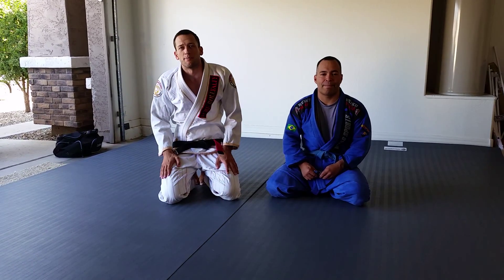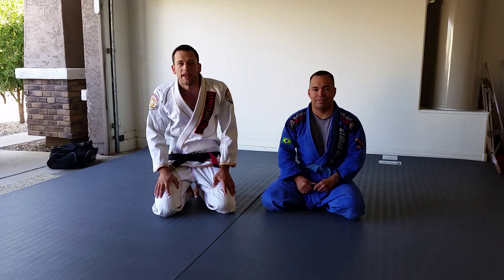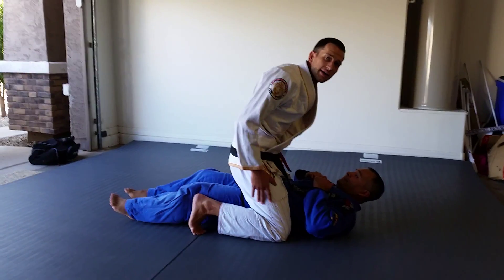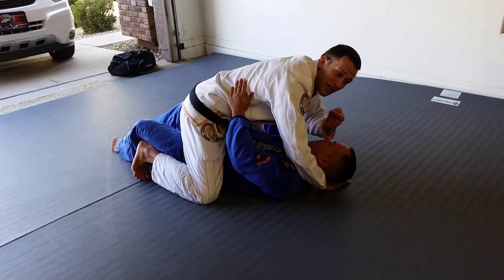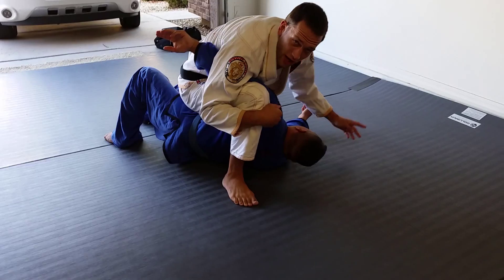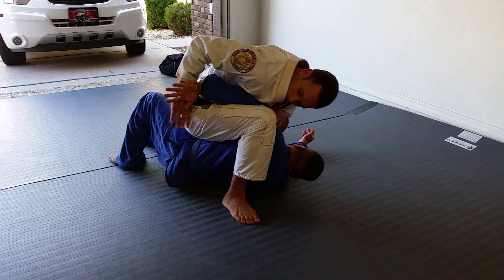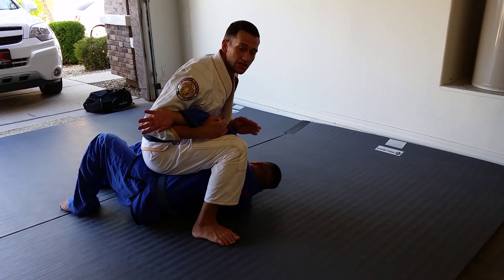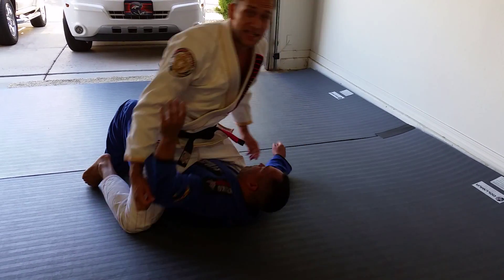S Mount Series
Lotus Club Black Belt Andrew Gardineer teaches an S Mount variation with two submissions.   Andrew teaches Jiu Jitsu in Surprise Arizona at De Boa Academy which is the Surprise Lotus Club